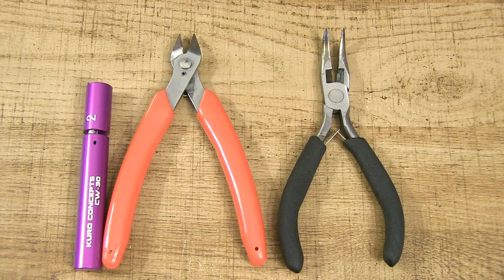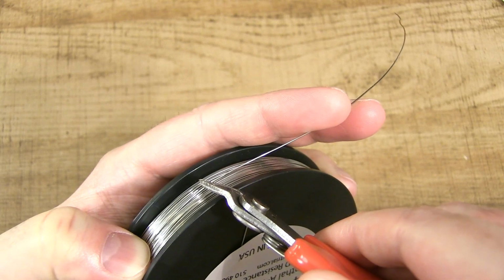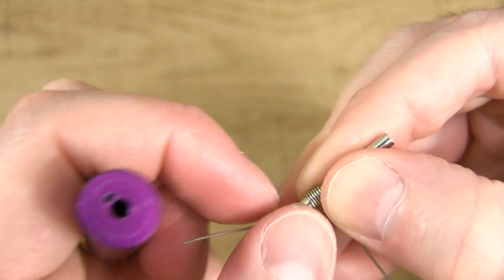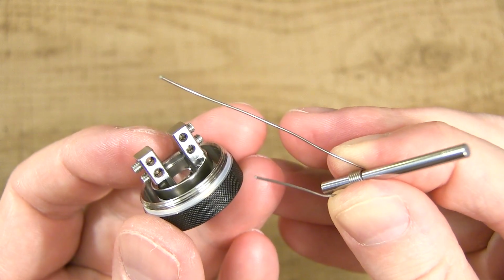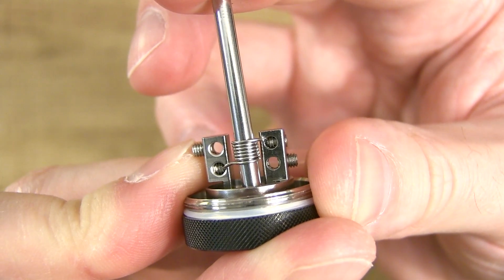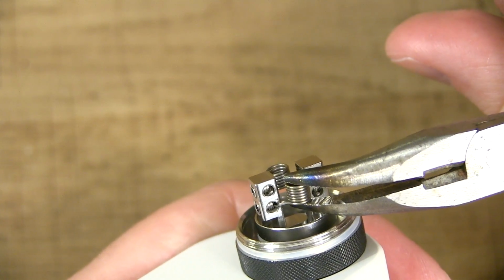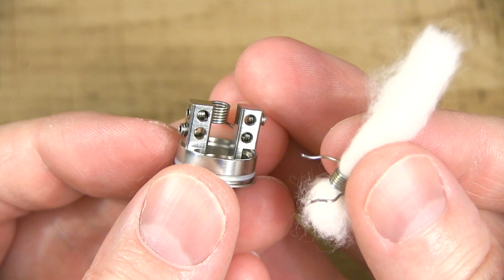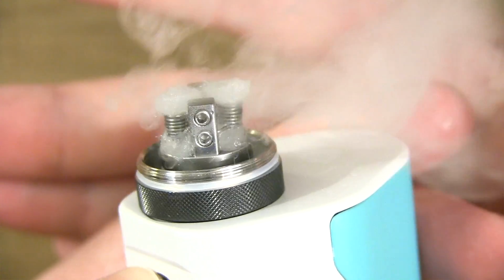Vaping: Aromamizer Dual Vertical Build Tutorial!